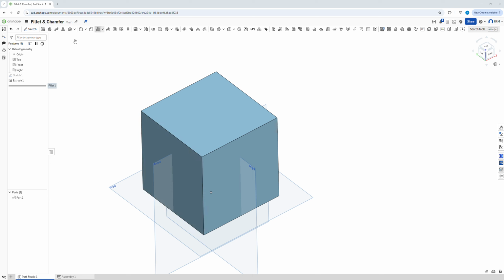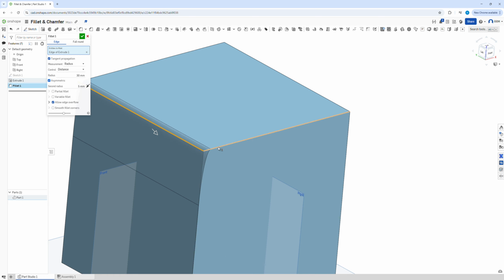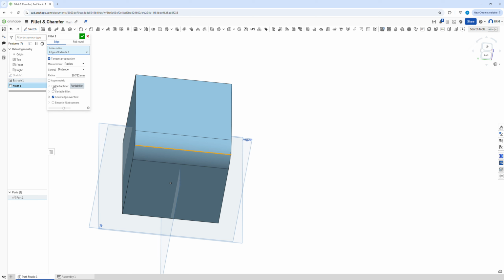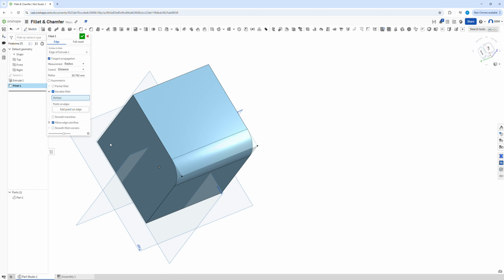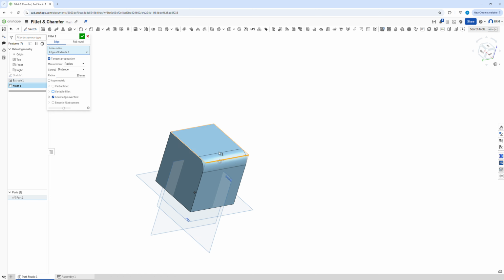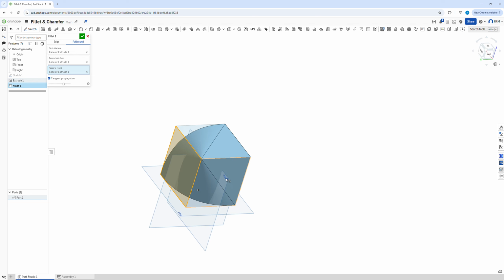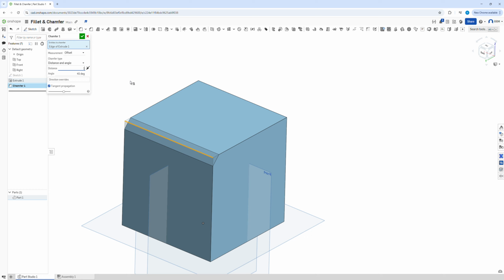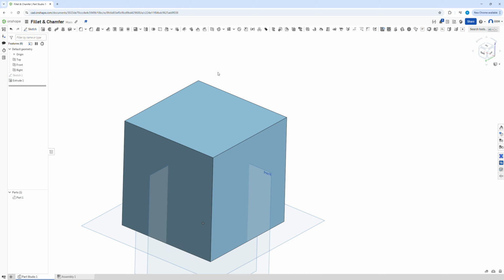Onshape - Fillet & Chamfer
Learn how to change the size and angle of the fillet and chamfer.